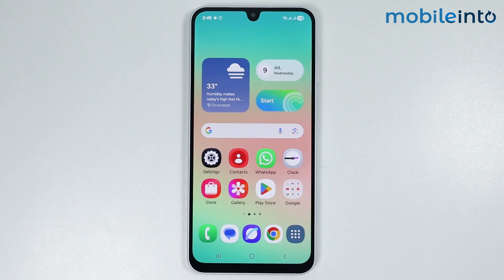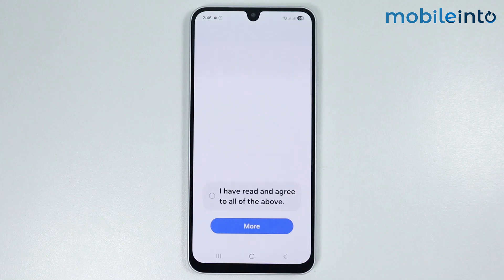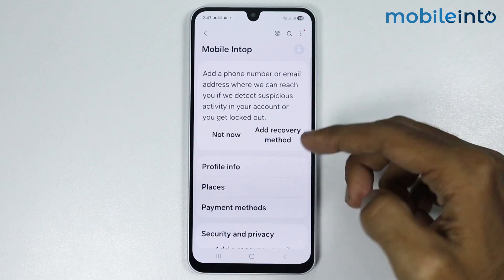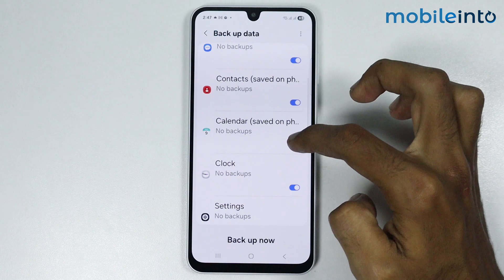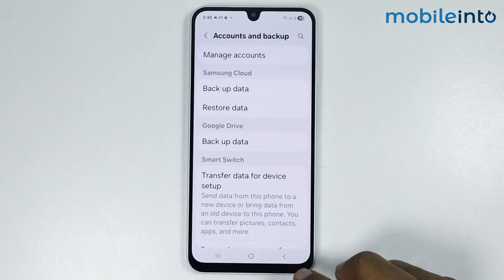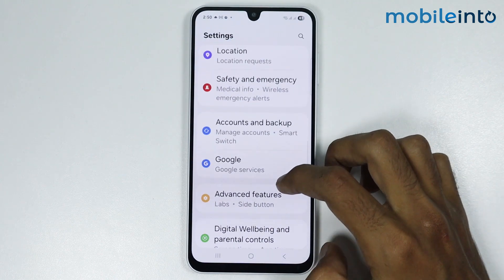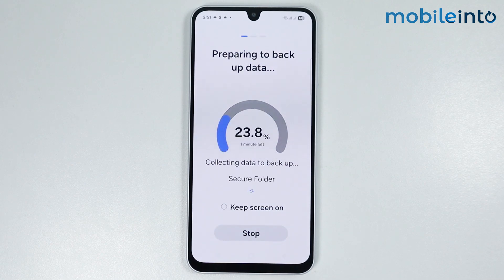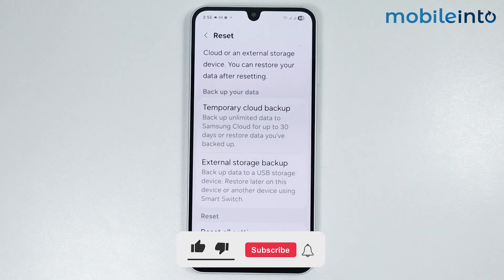[2025] Samsung: How to Use Cloud Storage For Backup Data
In this video, we will learn how you can store data in cloud storage on Samsung phone. If you want to use cloud storage or setup cloud storage settings in samsung phone, follow these steps.